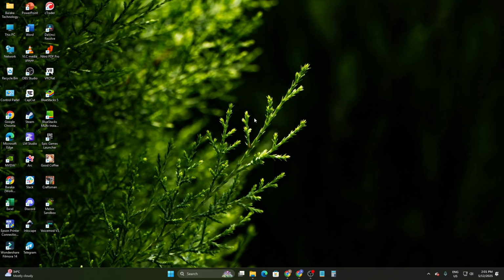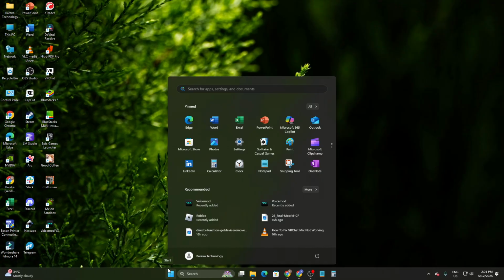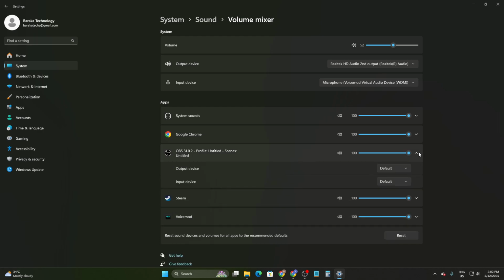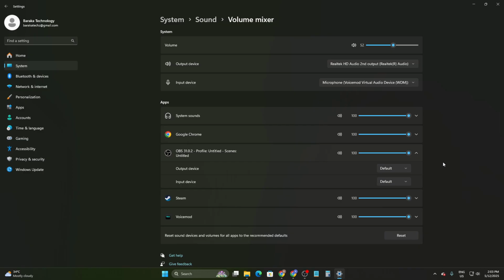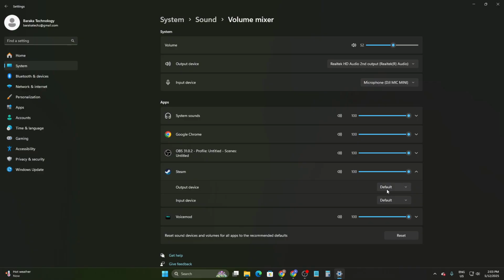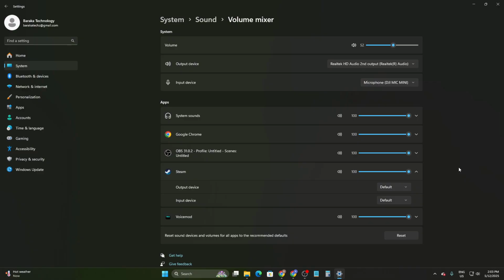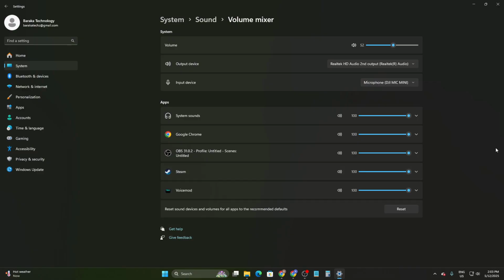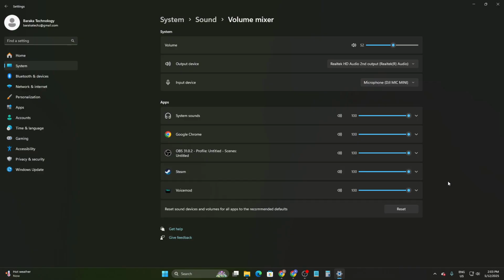How To Fix Escape The Backrooms Mic Not Working - 2026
In this video, we’ll guide you through fixing the mic issue in Escape The Backrooms. If you're facing problems with your microphone not working during gameplay, this tutorial will provide step-by-step solutions to get you back to communicating with teammates in no time!